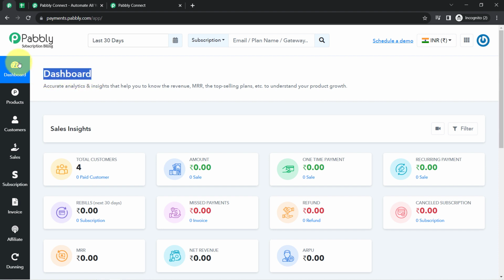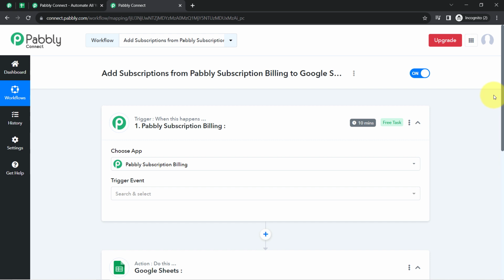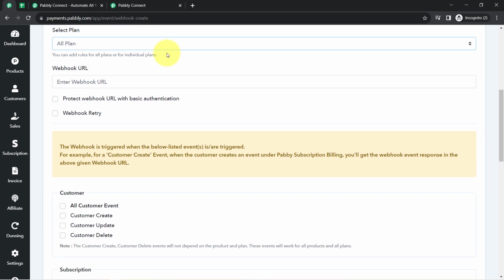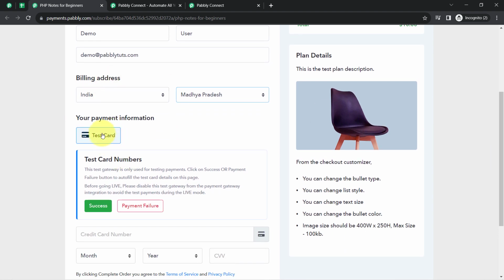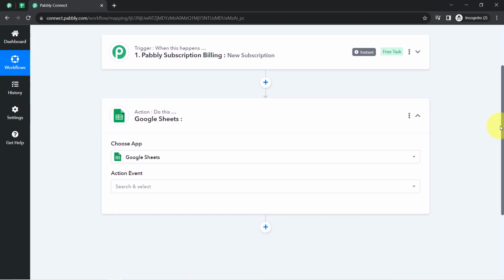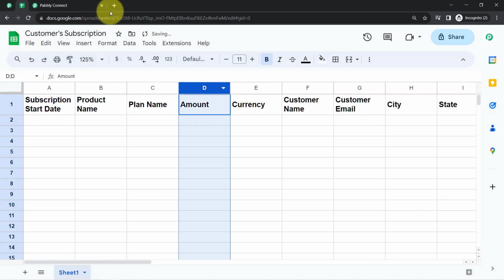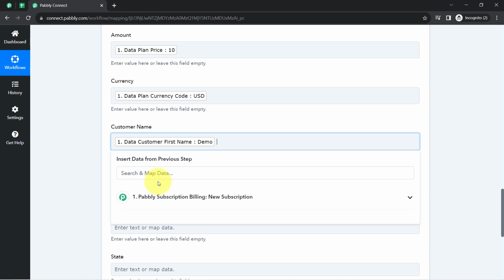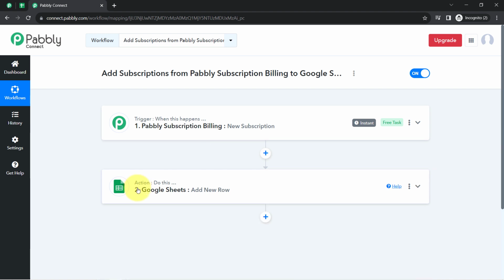How to Add Subscriptions from Pabbly Subscription Billing to Google Sheets Automatically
In this video, we'll show how to Integrate Pabbly Subscription Billing to Google Sheets. With this powerful integration through Pabbly Connect, every time a new subscription is added or updated in Pabbly Subscription Billing, an automated process will be triggered. Pabbly Connect will instantly add the subscription details, such as customer name, plan details, billing information, and other relevant data, to a new row in your designated Google Sheets.

1. Automation: Pabbly Connect offers automation capabilities that can help you automate mundane and repetitive tasks. This allows you to save time, money and resources.

2. Integration: Pabbly Connect provides a wide range of integrations so that you can connect different web services with each other. This helps you to create smarter workflow processes and make your business more efficient.

3. Security: Pabbly Connect takes security seriously and provides an industry-standard security system to protect your data and applications.

4. Scalability: Pabbly Connect is highly scalable and allows you to easily add new applications and services to your workflow.

 5. Cost-effective: Pabbly Connect is cost-effective and provides plans for different business sizes.